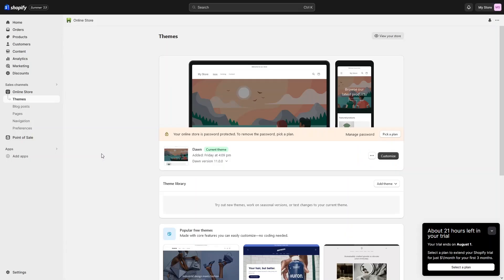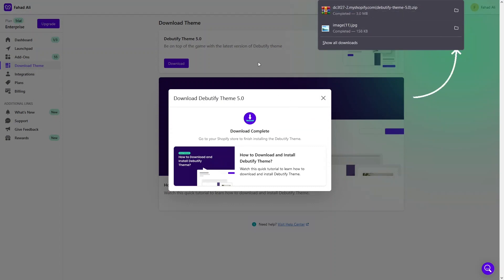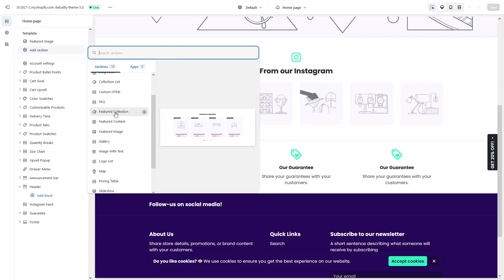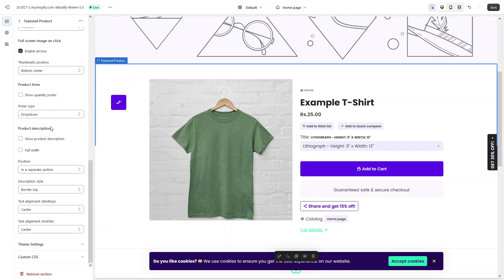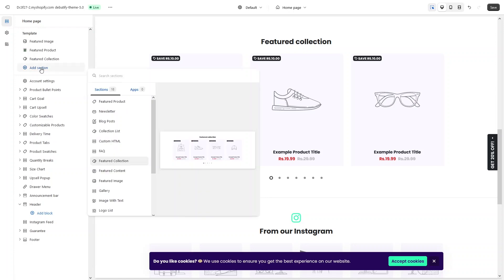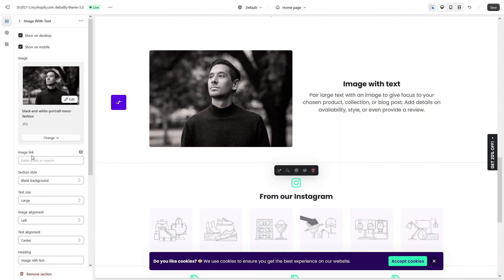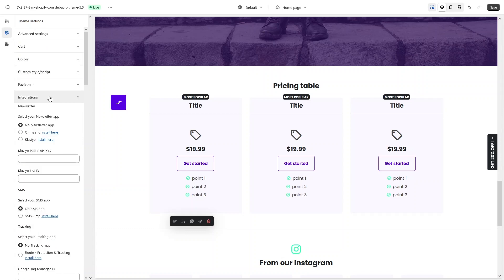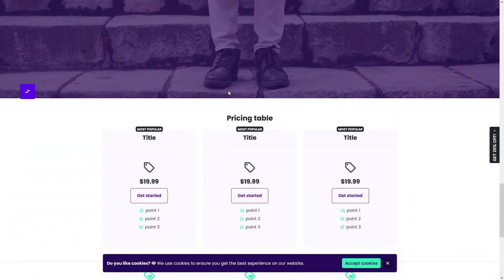How To Make A Shopify Store With Debutify (Step-By-Step)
If you are looking for a video tutorial on How To Create A Shopify Store, Look no further!
This comprehensive video demonstrates the process of How To Make A Shopify Store step by step. Make sure to watch till the end for a thorough grasp.

You will learn How To Setup Shopify Store easily achievable right from your phone.